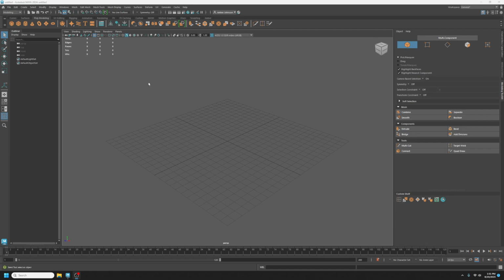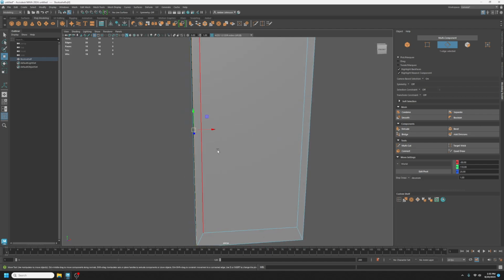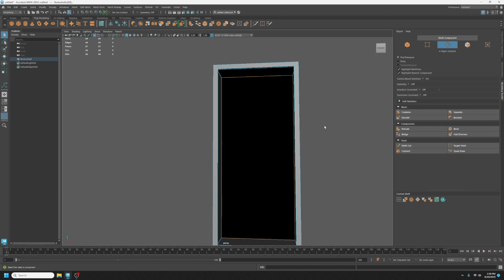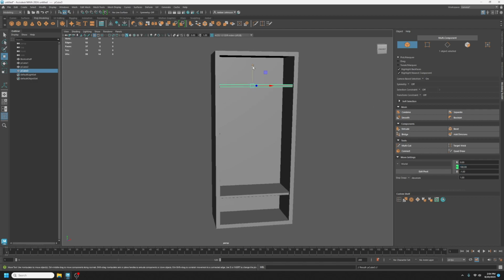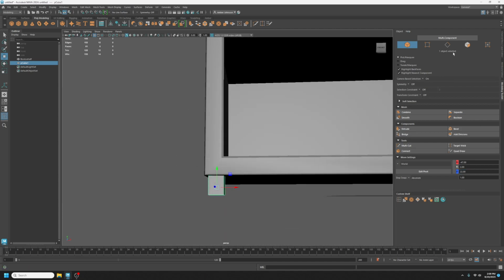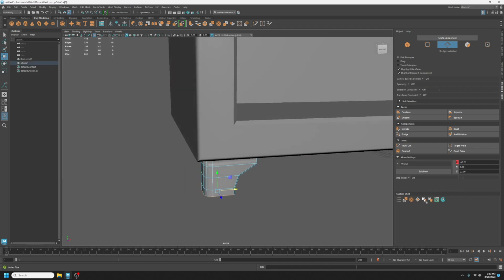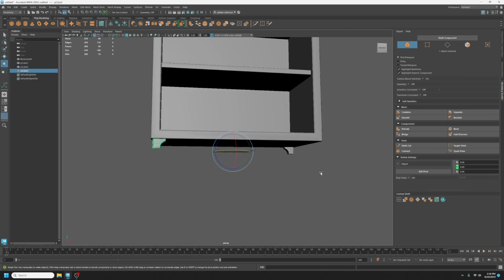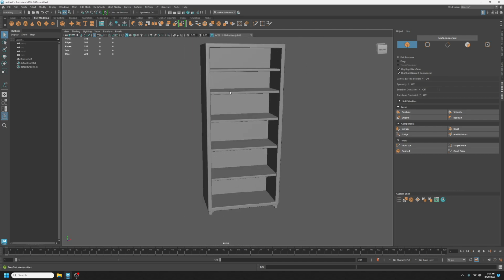SGD 114 Bookshelf Model